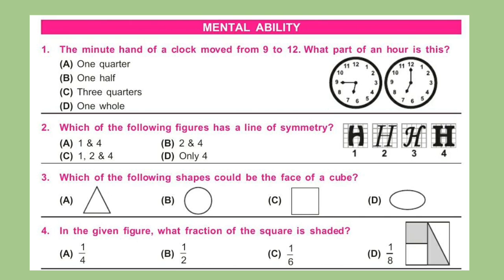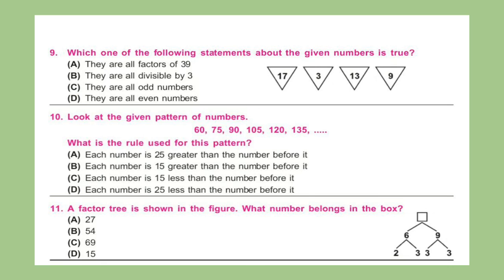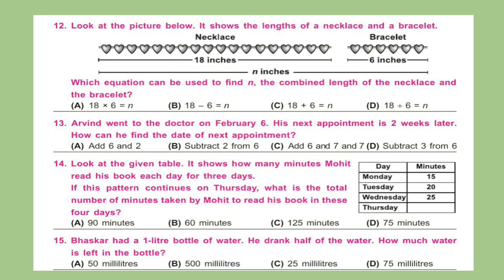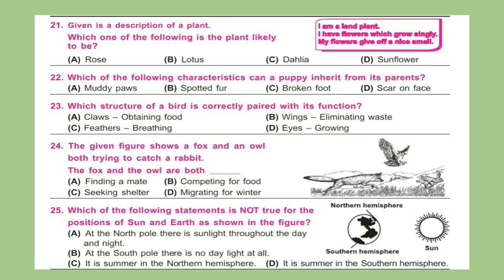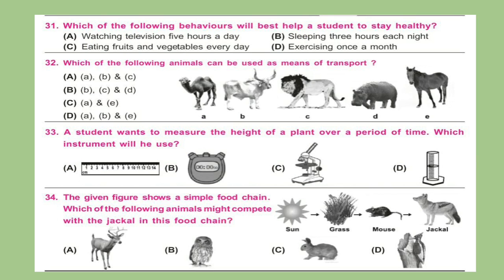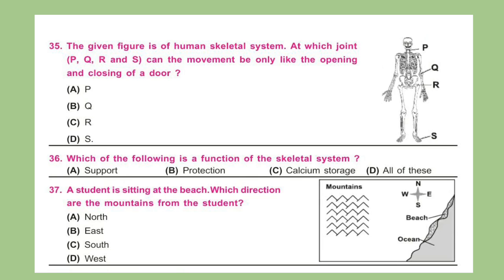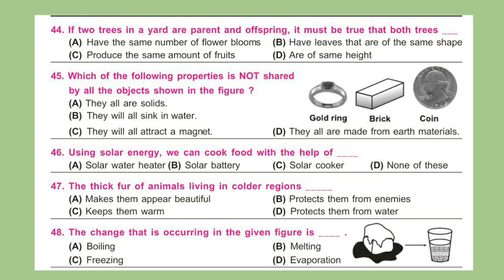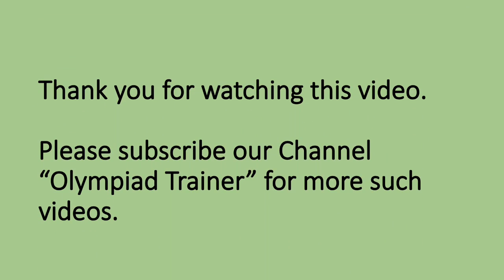NSO class 4 previous year Question Paper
NSO question paper of class 4
National Science Olympiad previous year Question Paper